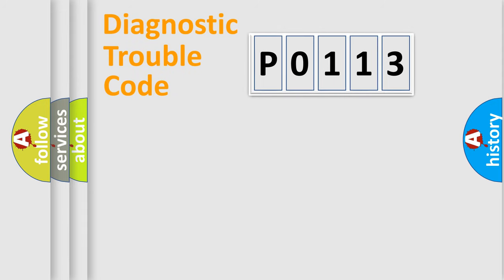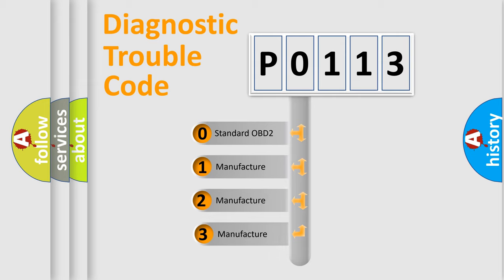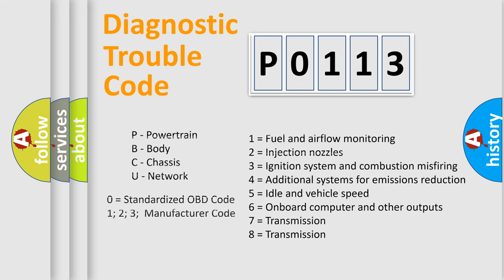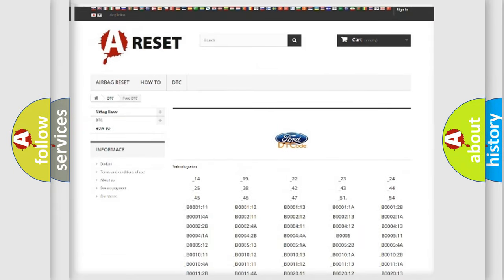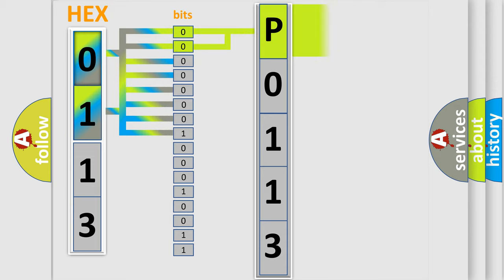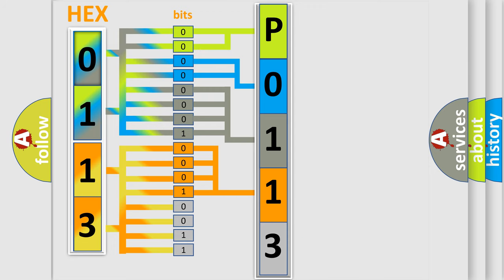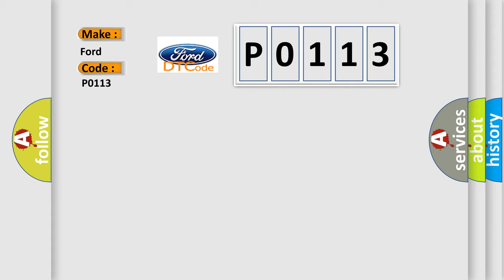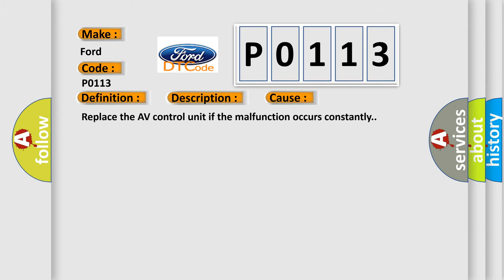DTC Ford P0113 Short Explanation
Contents:
0:21 Basic DTC analysis according to OBD2 protocol standard.
1:48 Insight into programming
2:58 A diagnostically understandable description of the Diagnostic Trouble Code
3:05 Basic error definition

Make:
Ford
Code:
P0113
Definition:
AV Control Unit (Bluetooth Module)
Description:
Internal malfunction of AV control unit (Bluetooth module connection malfunction) is detected.